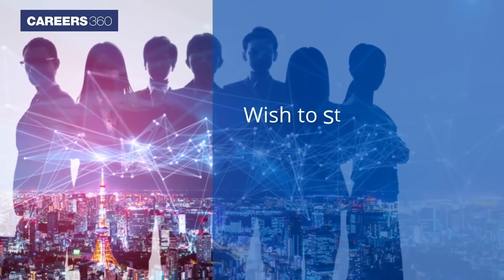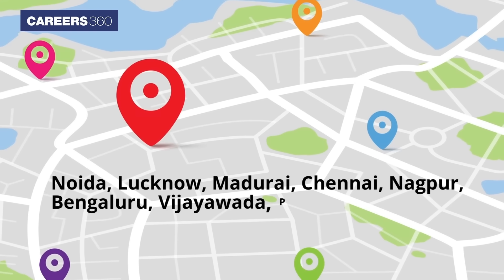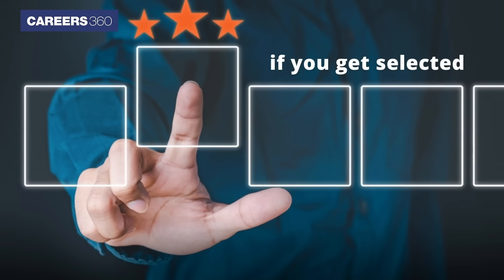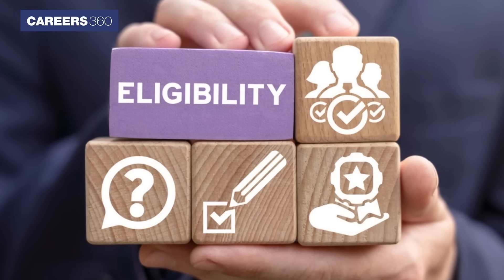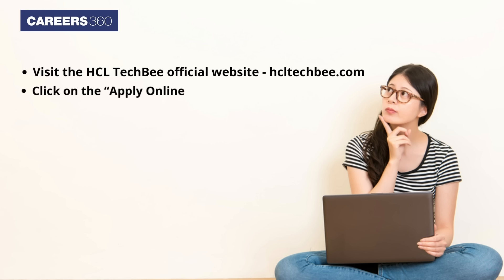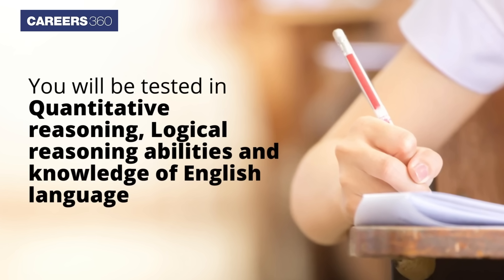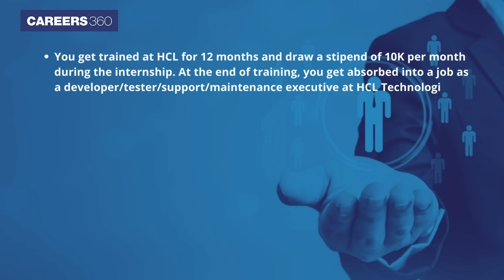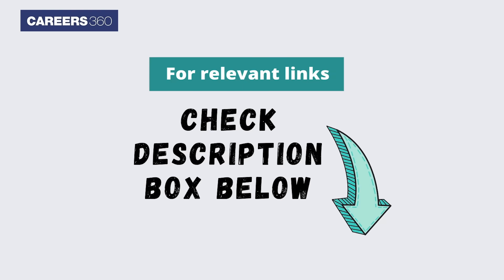HCL TechBee: Admission Process, Eligibility, Placement & more | Know all about HCL TechBee Programme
HCL TechBee is a training programme launched by HCL Technologies. It is a 12 months IT programme where candidates undergo training on IT essentials, Business Ethics and Communication. On successful completion of the training, candidates will be hired as full time employees in HCL Technologies. In this video of HCL TechBee by Careers360, we have tried to answer the many queries and questions that candidates have regarding the HCL TechBee training programme.

Q. Who is eligible for the HCL TechBee programme?
Candidates who have passed class 12th in the current or previous year and have mathematics/business mathematics as a subject are eligible to apply for the HCL TechBee programme.

Q. Career options after completing the TechBee programme?
On completion of the programme candidates will get an entry level IT full-time job with HCL Technologies and can opt for higher studies.

Q. What is the starting salary after the HCL TechBee programme?
Candidates are offered a salary of Rs 1.70– 2.20 lacs per annum on starting their full-time job with HCL. In the internship students are offered a stipend of Rs 10,000.